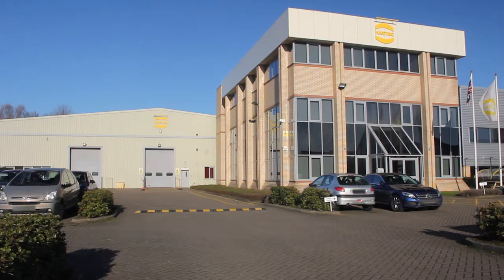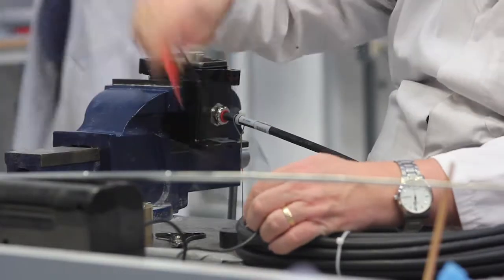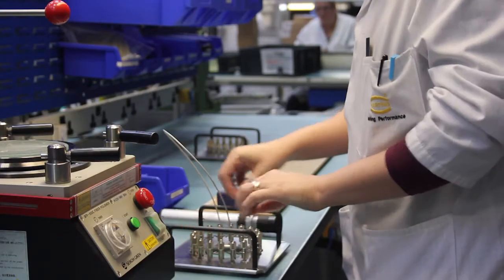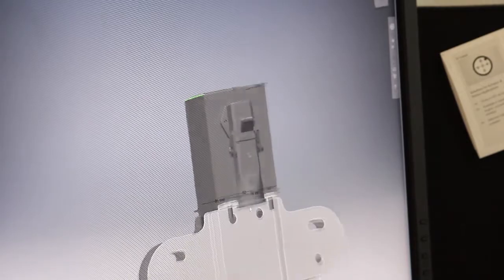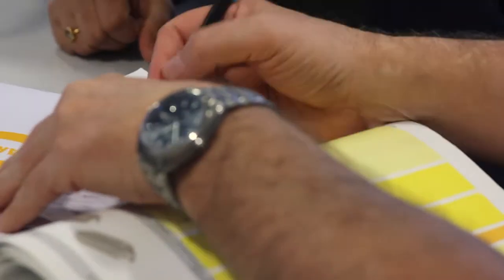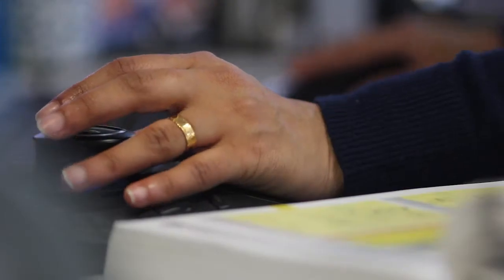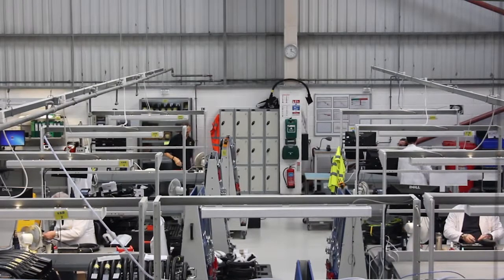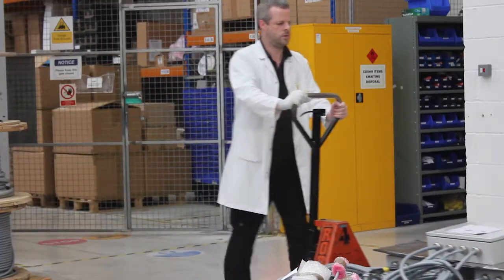About HARTING Intergrated Solutions